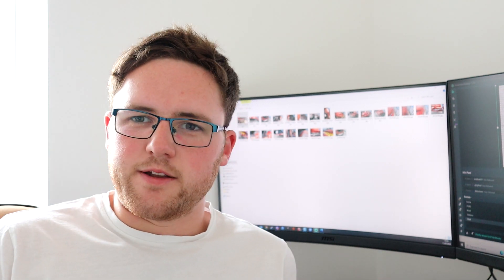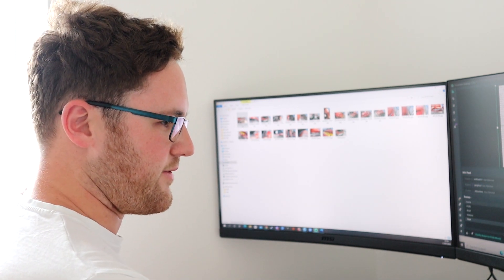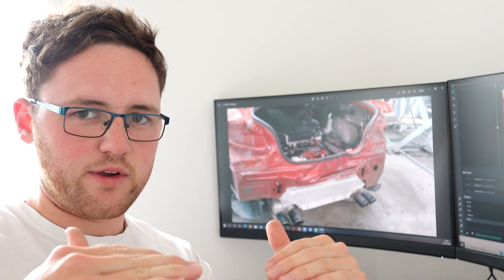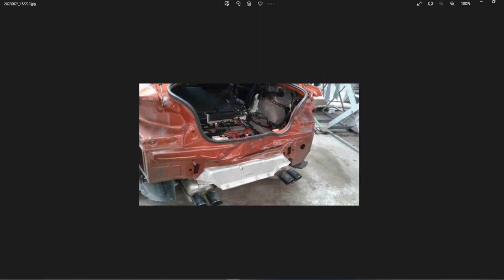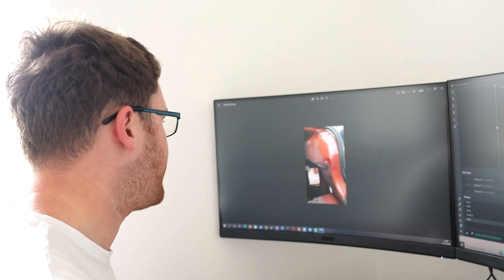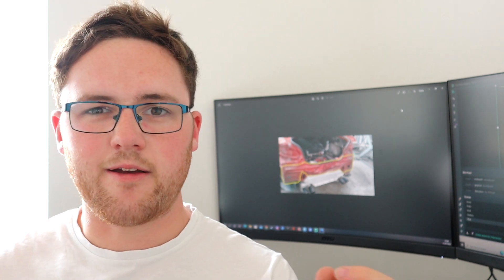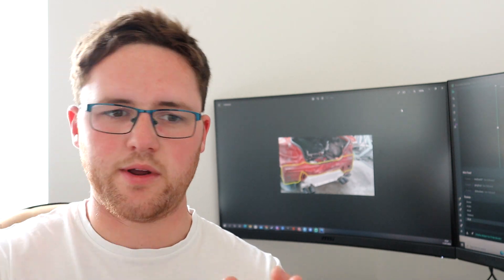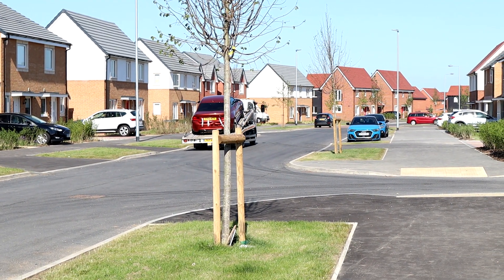UPDATE on my CRASHED BMW M2 Competition | Full damage reveal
I have been sent some interesting pictures revealing the full extent of the damage to my BMW M2 Competition and tell you my thoughts on it.